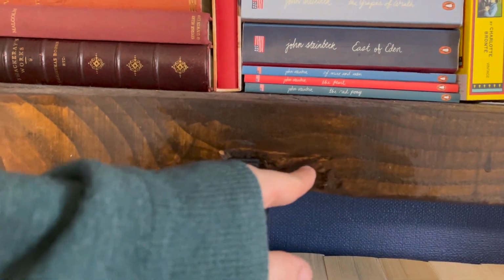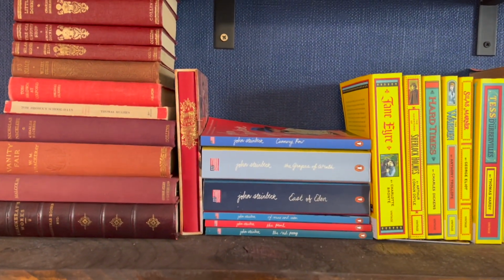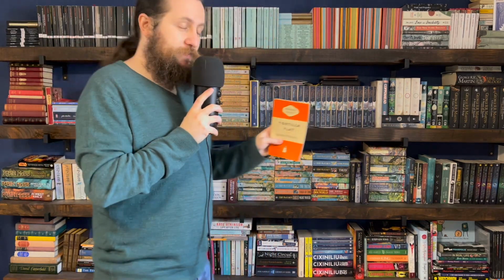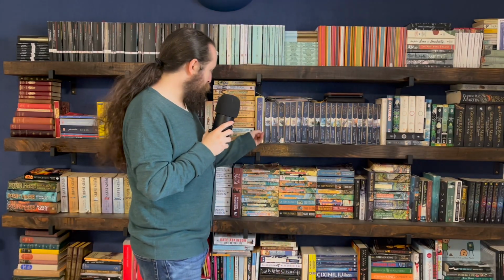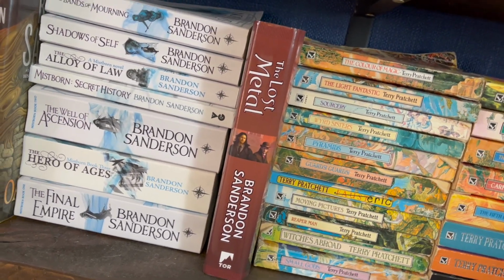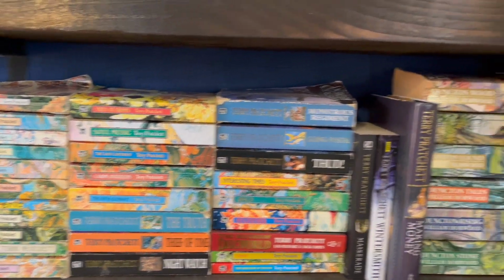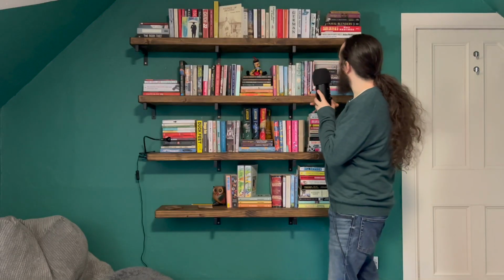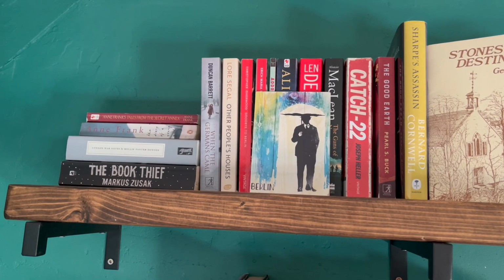My Homemade BOOKSHELVES | Full Tour of all 500+ Books!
A complete tour of my HOMEMADE bookshelves! I cut, sanded, varnished, and hung these shelves. Plus, all of my 500+ book collection!

This is somewhat of a book channel, right? In that spirit, why not take a look at my book collection! Here are all of my books, and the homemade shelves that go with them!